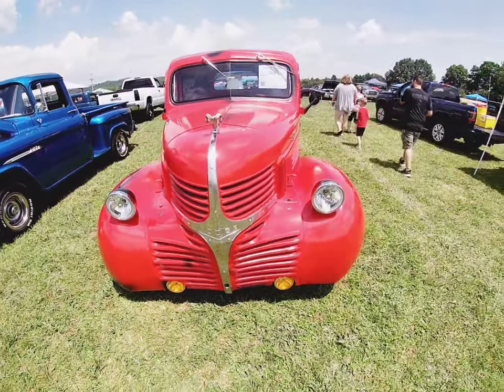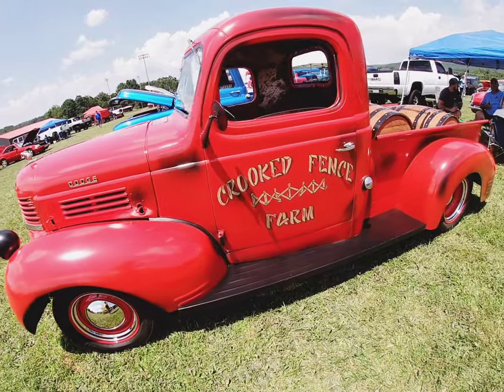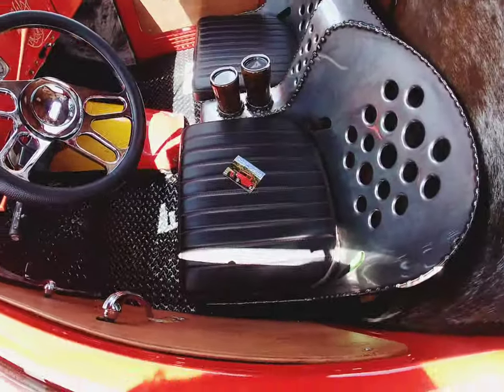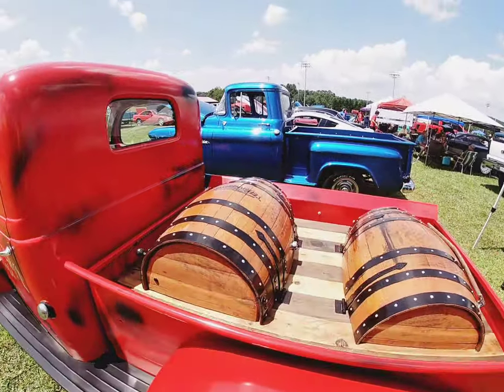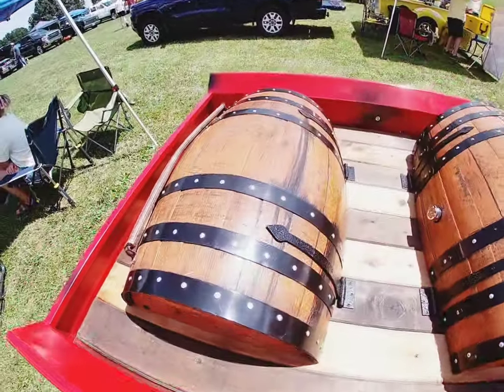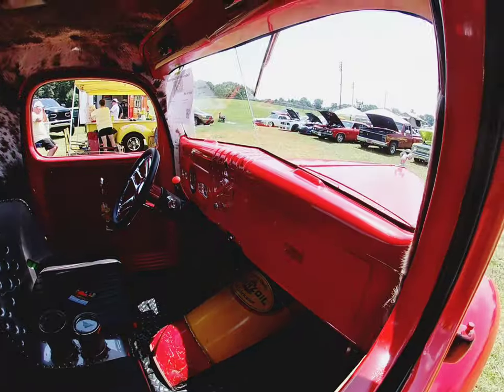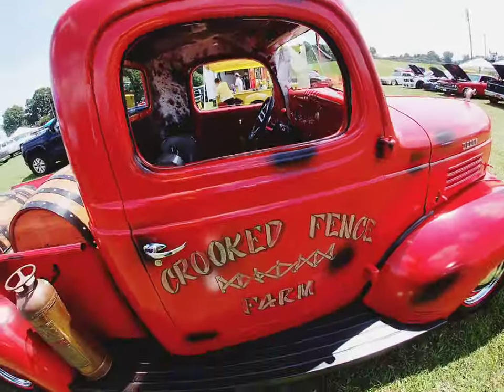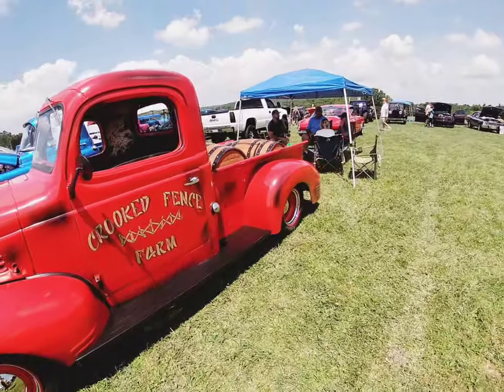Is That Cowhide & Jack Daniels In This 1946 Dodge Truck ?